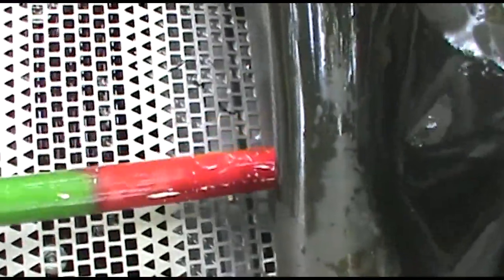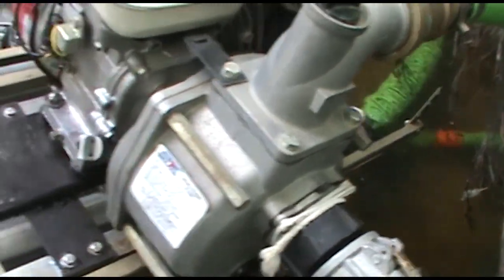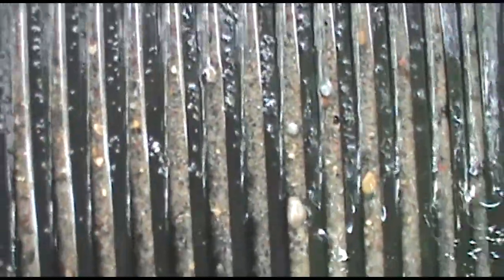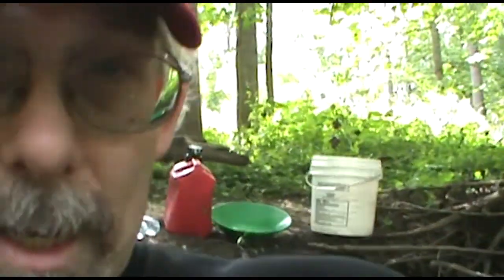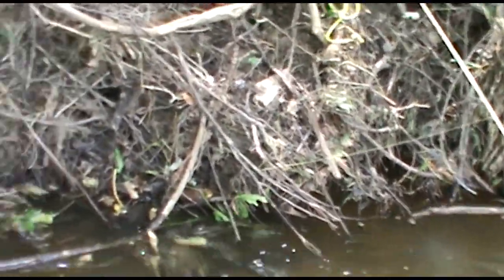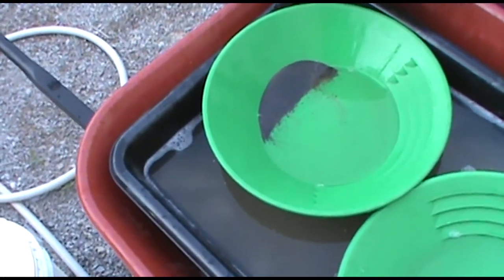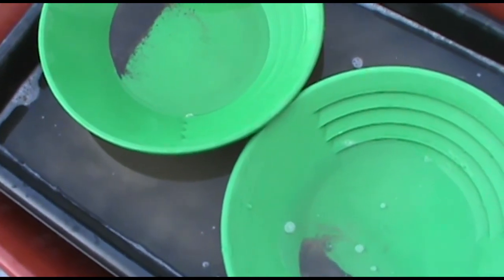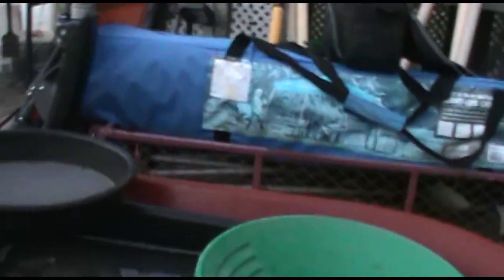3 inch Dredge Experiments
Today I head out to compare how my hog mats perform WITH a punchplate, continue working on tying off skills so the unit wont sit backwards in current and keep working on getting a feel for when plug ups are about to hit.

The dredge is a work in progress. I picked it up used in August 2020. Your eyes don't decieve you, it has a semi trash pump on it therefore making it a bit more difficult to operate. Original recovery media was vortex mat under riffles. (I hate riffles.) Unless my world divides by zero, I'll have a proper high pressure pump and clear hoses on it next season. Current suction hose is a 15 foot length of EPDM that's semi ridgid.

If ya own mining gear more complicated than a pan and shovel, ya know. The upgrades and experimentation never end.